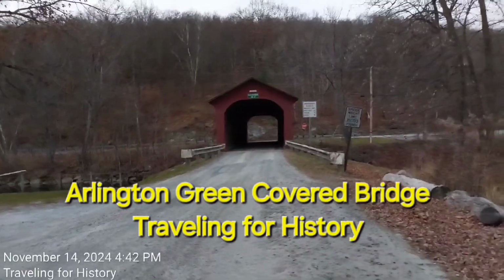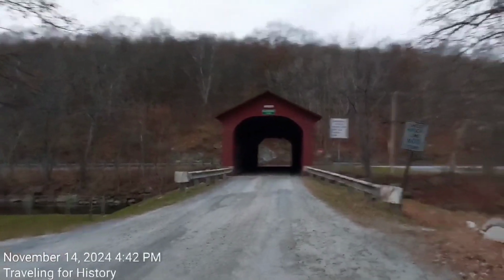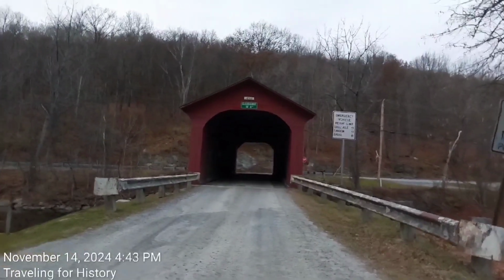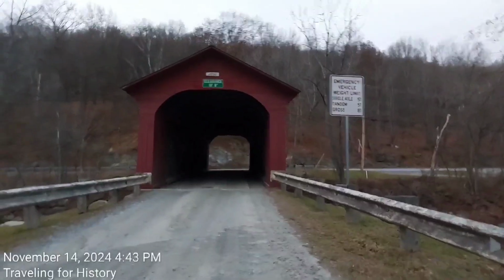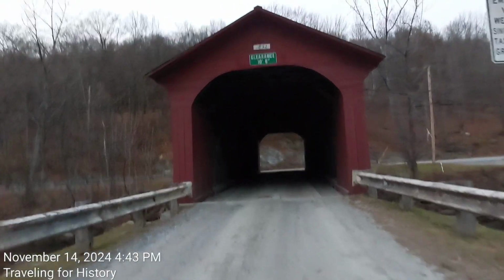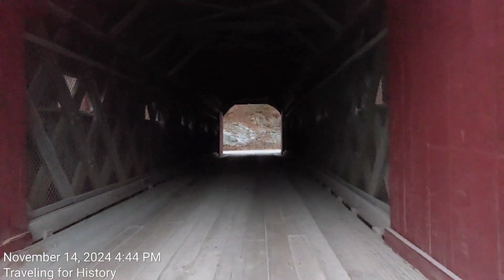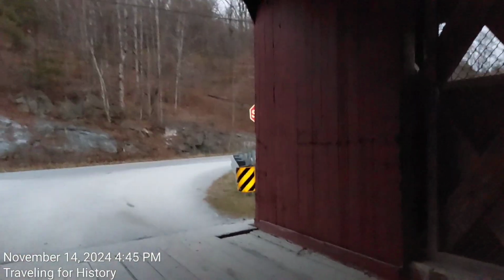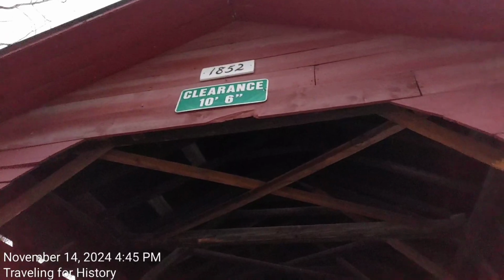Arlington Green Covered Bridge: National Register of Historic Places!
"...This bridge sits at the entrance to the homestead of Norman Rockwell. It was blown off its abutments and toppled into the Batten Kill when it was still the "New Bridge." Being too heavy to be lifted back, it was taken apart and rebuilt, then tied to the banks by iron rods..."